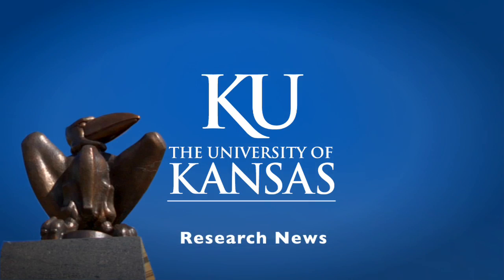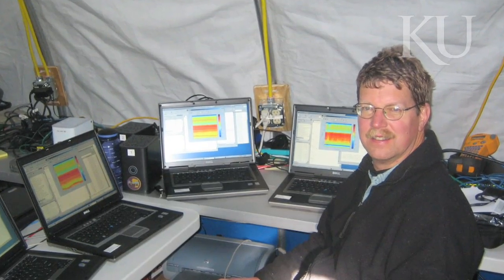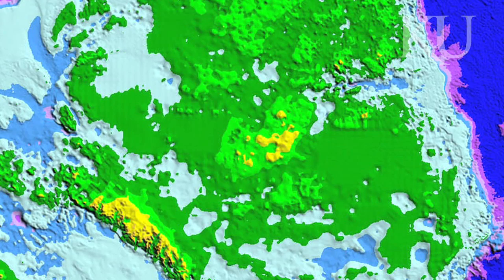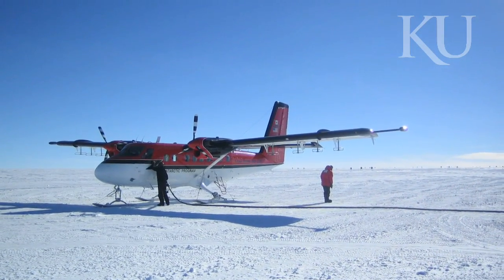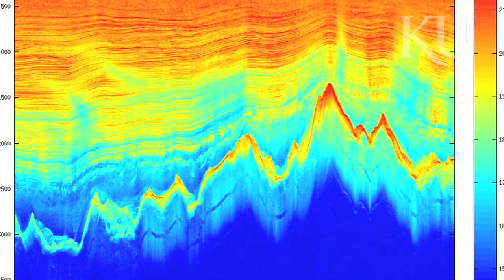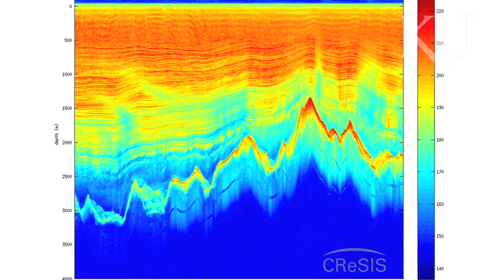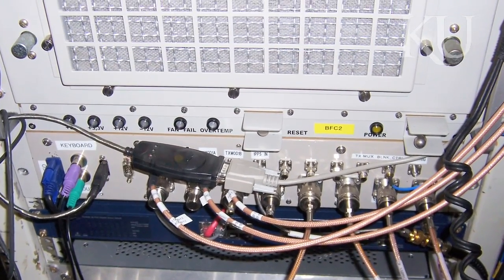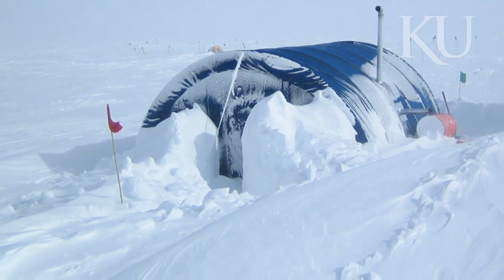KU researchers make key ice discovery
Cutting-edge radar technology developed at the Center for the Remote Sensing
of Ice Sheets (CReSIS) reveals that water under Antarctic ice sheets - by
freezing, melting and refreezing - changes the structure of a glacier all
the way up to the surface of the ice.

For more, visit: